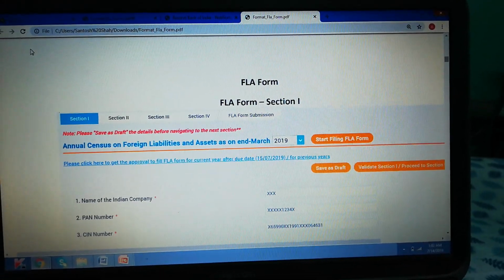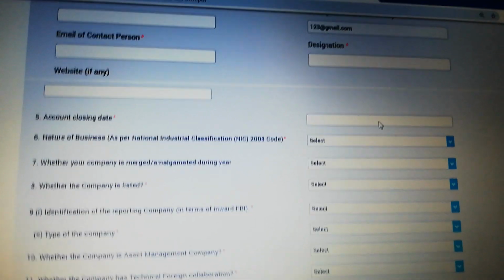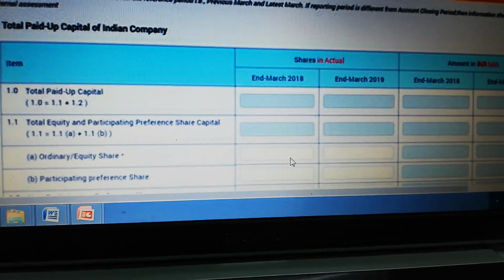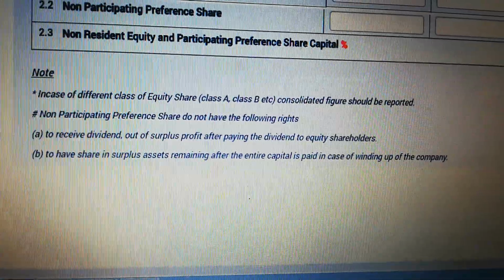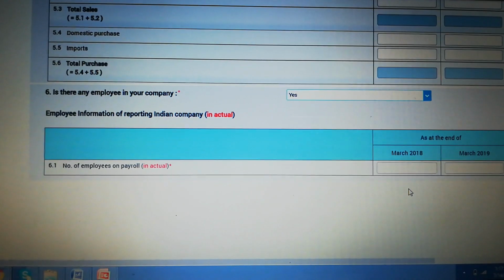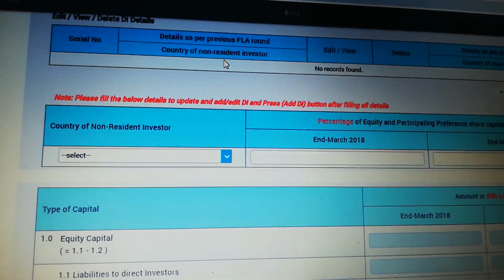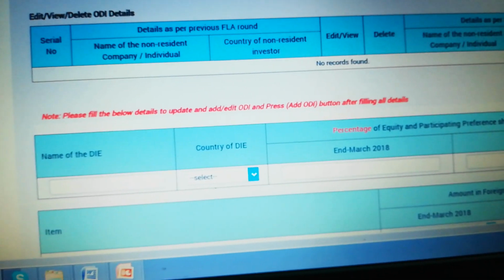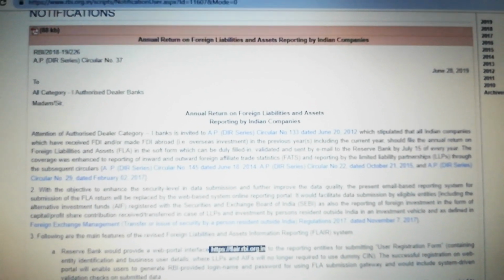HOW TO FILE FLA RETURN ON FLAIR PORTAL OF RBI.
Dear Friends,

This video is to give an overview of how to file FLA return on RBI FLAIR System The last date of filing FLA return with RBI online is July 31,2019.

If you don't like, please click on 'Dislike'.  Your response is very valuable for us and we will make all efforts to improve for better.

Warm Regards
MR. X.